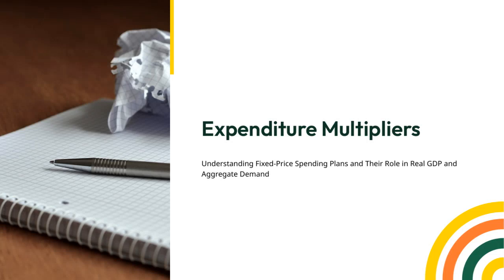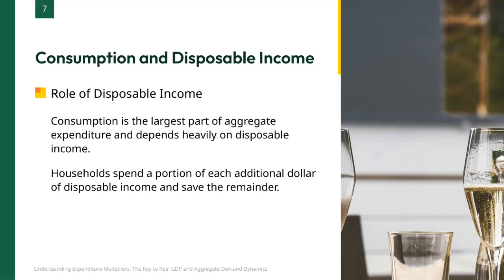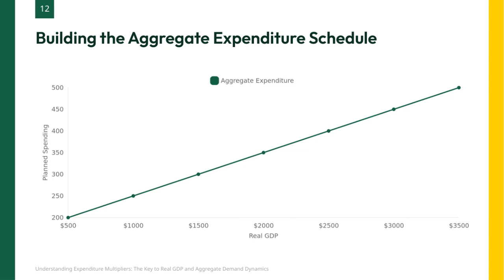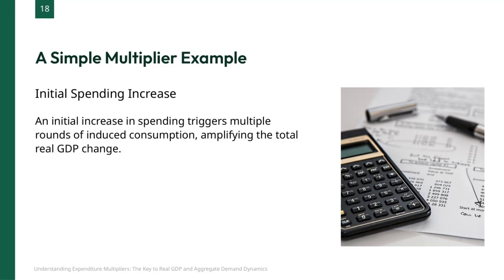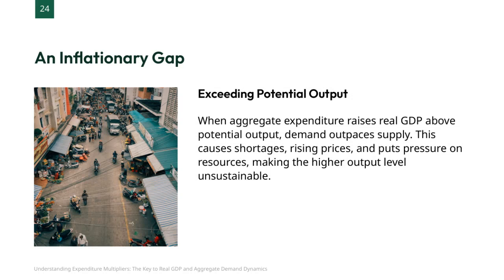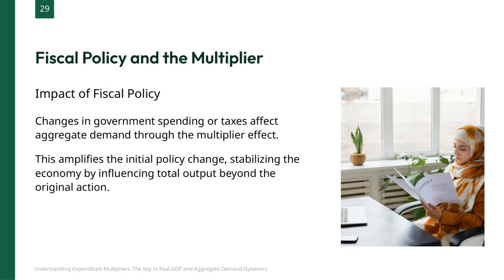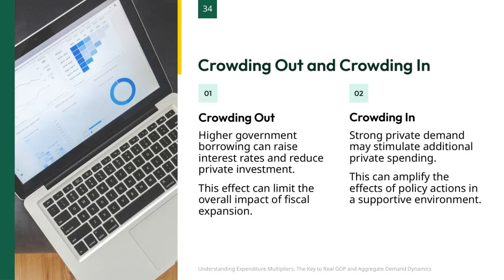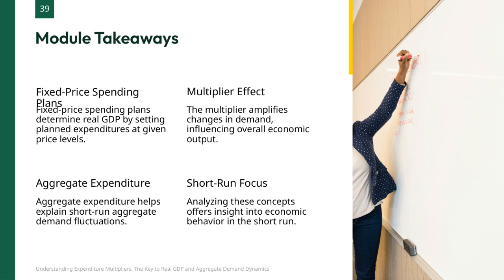Module 8 Lecture